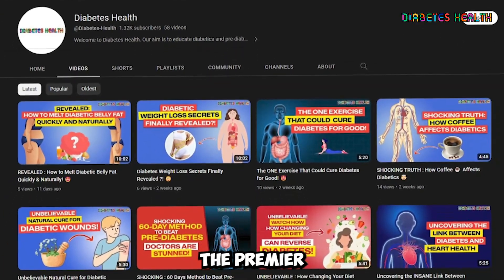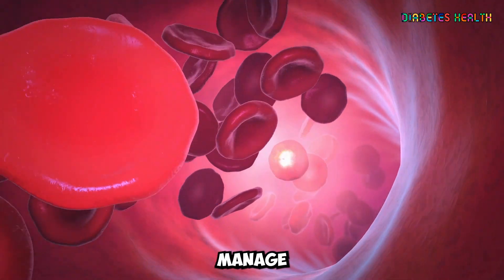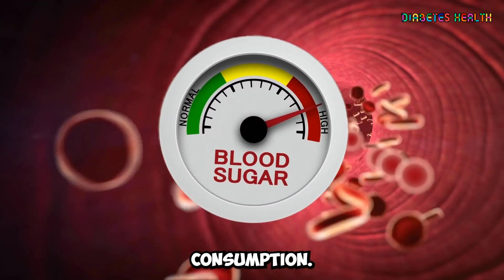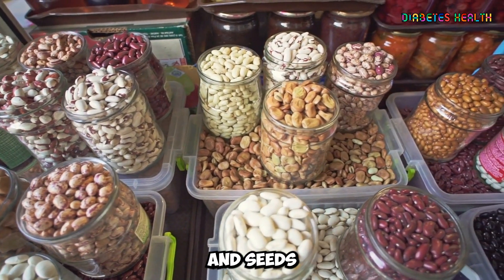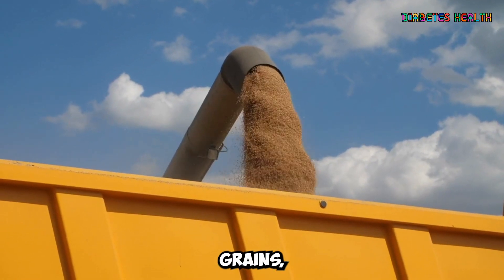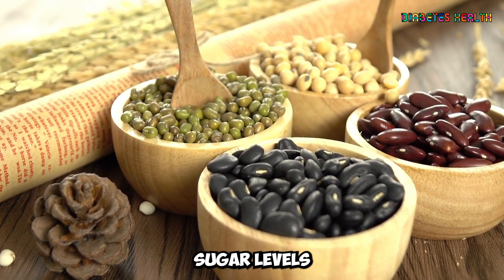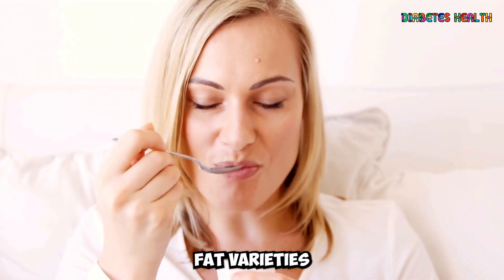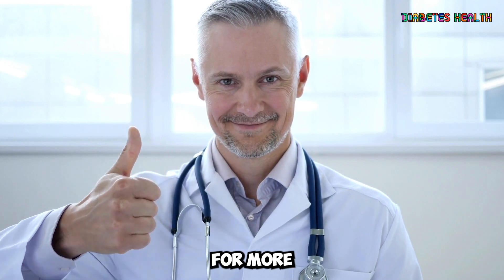Top 6 Foods You Should Eat Daily as a Diabetic 😋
👍 We want to keep making informative research-based videos for you. If you learned something of value from this video and would like more of it, we'd very much appreciate a  'Super Thanks' by clicking the Thanks button at the bottom of the video. Thank you! :)

👉 Check out our award winning Customised Keto Diet Meal plan that’s tailored for Diabetics and Pre-Diabetics
🔎 In today's video, we will discuss the top 6 foods you should eat daily as a diabetic. Diabetes affects millions of people worldwide, making it crucial to manage the condition effectively. One of the key factors in controlling diabetes is maintaining a healthy diet. In this video, we will explore the top 6 foods that you can incorporate into your daily diet to help manage your blood sugar levels and improve your overall health.

Leafy Greens
Our first recommended food group for diabetics is leafy greens. Leafy greens include spinach, kale, collard greens, and other similar vegetables. These foods are low in calories and carbohydrates, making them an ideal choice for people with diabetes.

✅ Fatty Fish
Fatty fish should be a staple in a diabetic's daily diet. Fish like salmon, mackerel, sardines, and trout are high in omega-3 fatty acids, which are essential for maintaining a healthy heart. This is particularly important for people with diabetes, as they are at a higher risk of developing heart-related complications.

Next up on our list are nuts and seeds. Almonds, walnuts, pistachios, chia seeds, and flaxseeds are just a few examples of the nutrient-dense nuts and seeds you can enjoy as part of your daily diet.

✅ Whole Grains
Whole grains are an excellent choice for people with diabetes due to their high fiber content and lower glycemic index compared to refined grains.

✅ Beans and Legumes
Beans and legumes are another great addition to a diabetic's daily diet. Lentils, chickpeas, kidney beans, and black beans are just a few examples of nutrient-rich beans and legumes.

✅ Greek Yogurt
Last but not least, Greek yogurt is a fantastic food option for people with diabetes. Greek yogurt is high in protein, low in carbohydrates, and contains probiotics that support gut health. The high protein content helps with weight management and blood sugar control, making it a smart choice for diabetics.